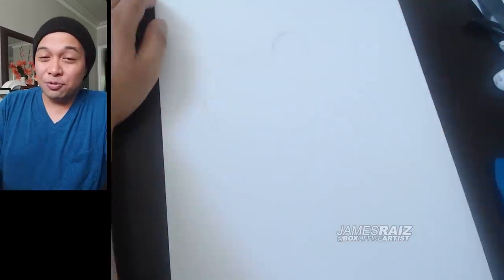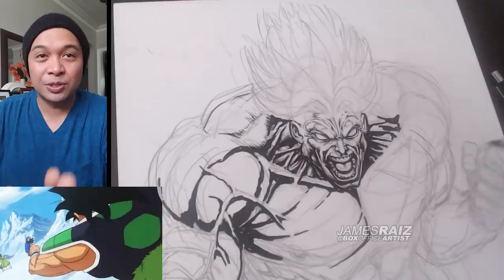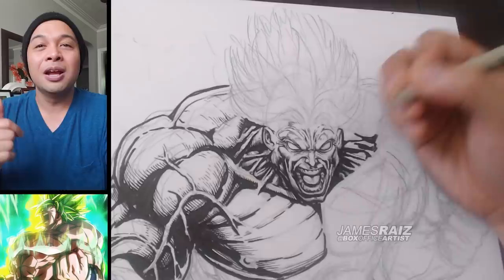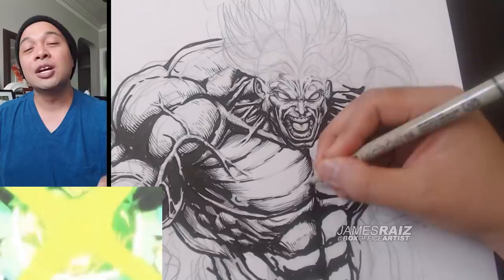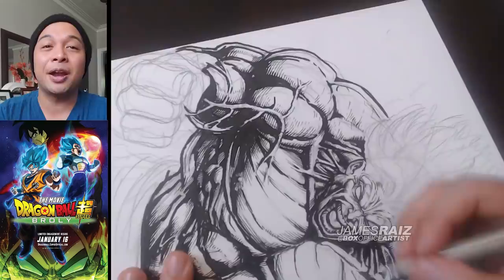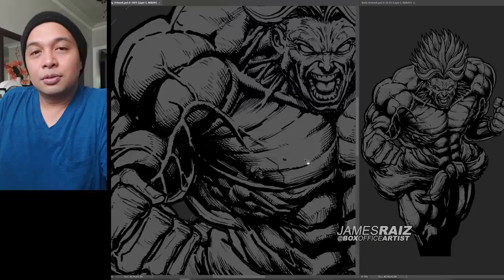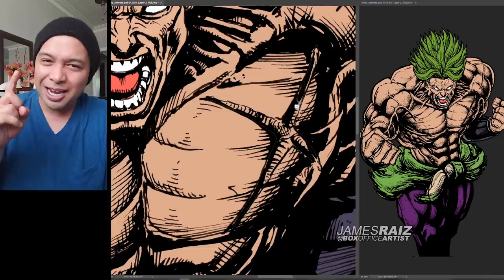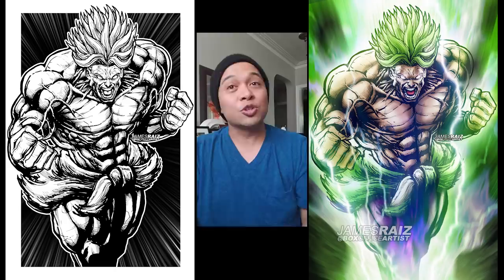Drawing LEGENDARY SUPER SAIYAN BROLY (From Dragonball Z) in a MARVEL STYLE!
In this video I draw LEGENDARY SUPER SAIYAN BROLY (From DragonballZ) in a MARVEL STYLE!